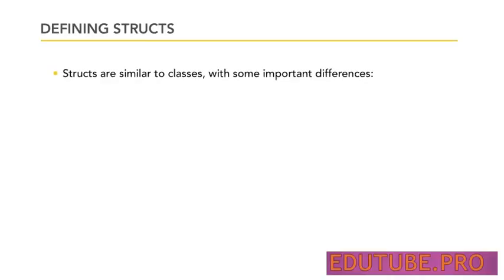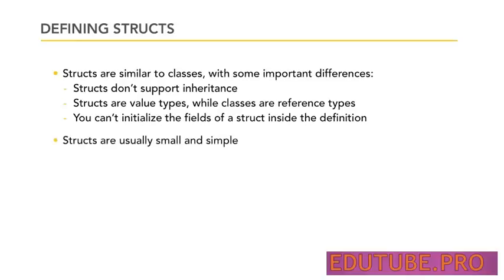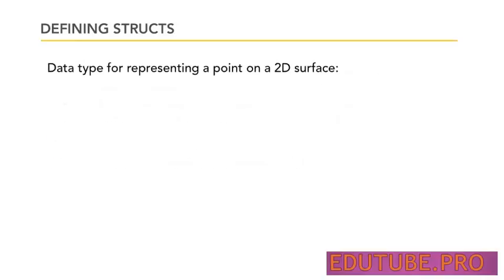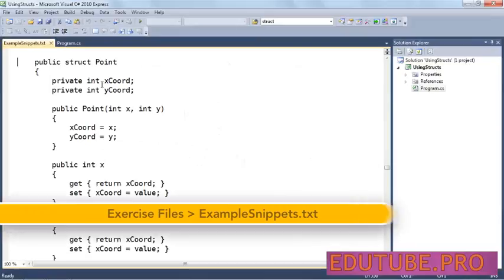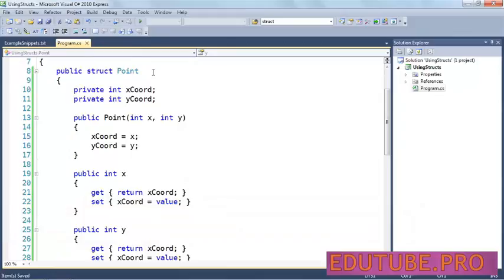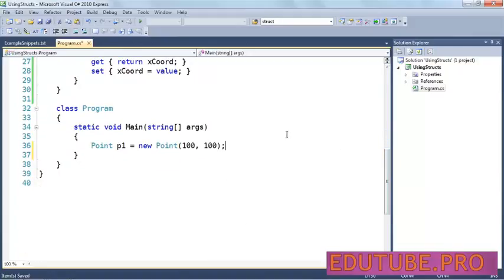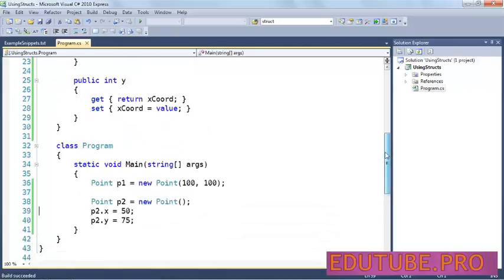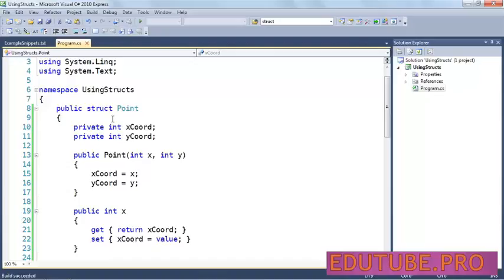EDUTUBE PRO CSHARP TUTORIALS 7 5